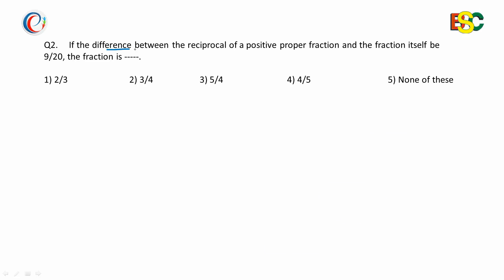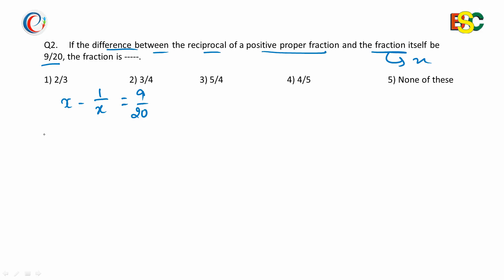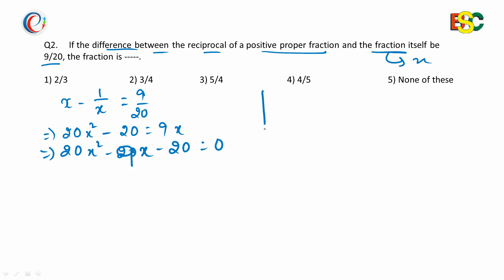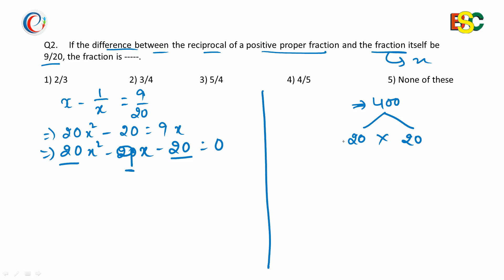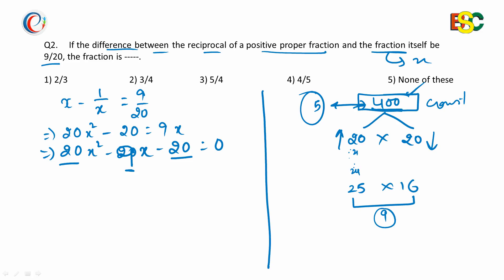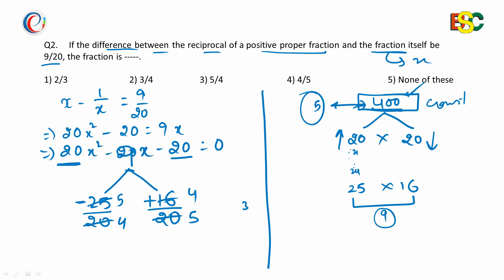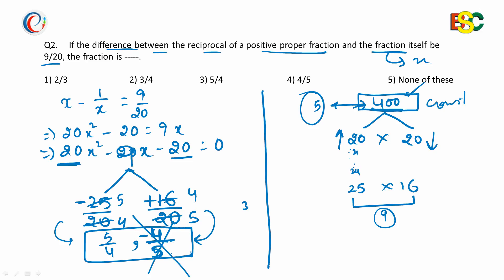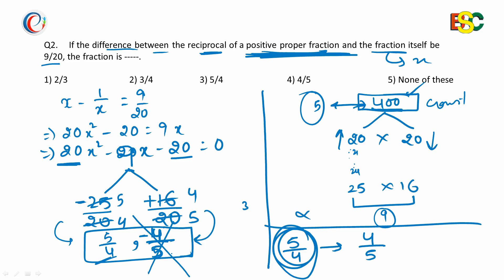2. Quantitative Aptitude_Linear Equation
Method to solve questions of linear equations in no time with full accuracy.